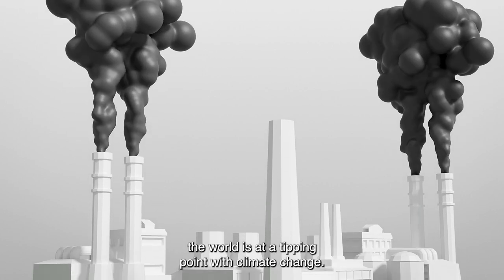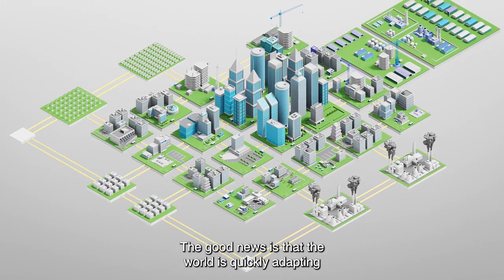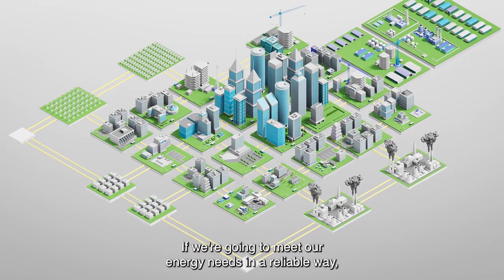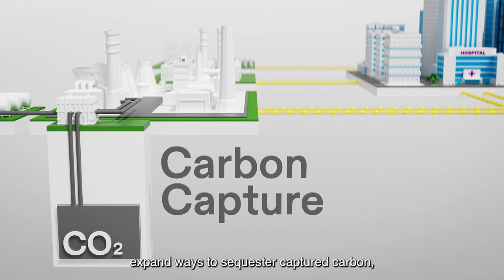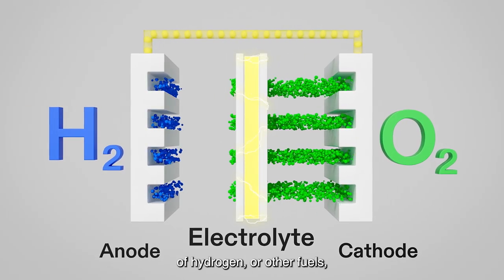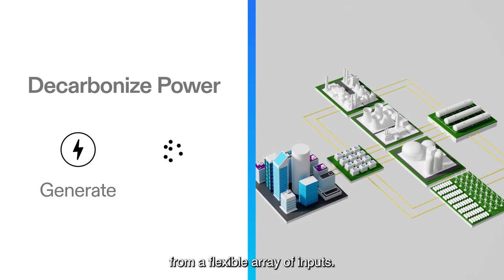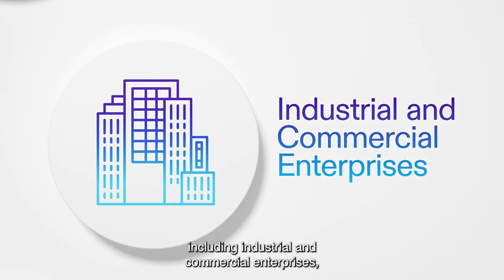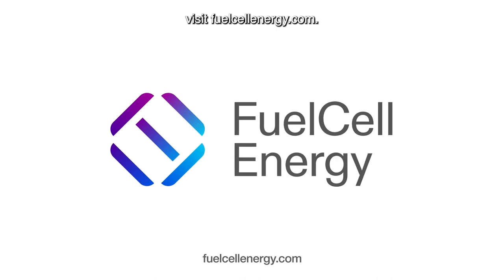Fuelcell Energy: Our Strategy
At FuelCell Energy, we decarbonize power and produce hydrogen. In this 2-minute video, we lay out how we can help manufacturers, municipalities, universities, government entities, and utility companies develop a practical and secure path to netzero.